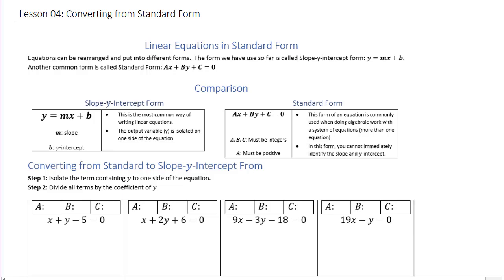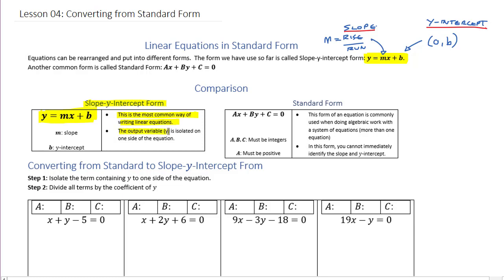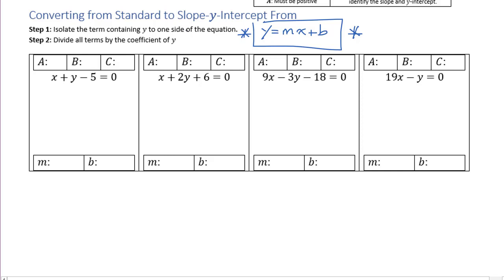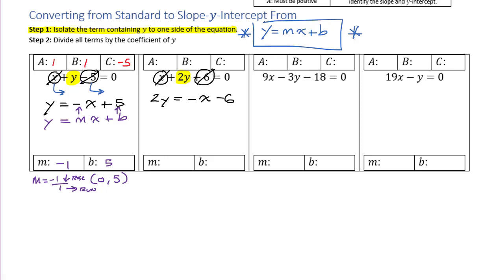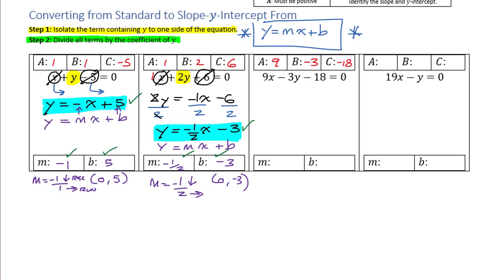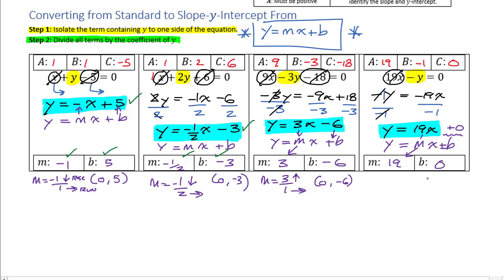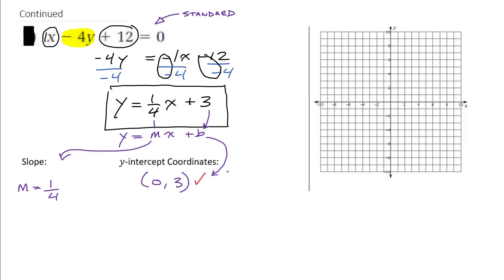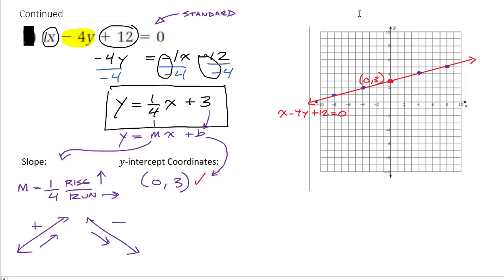Gr 9 Lesson 04